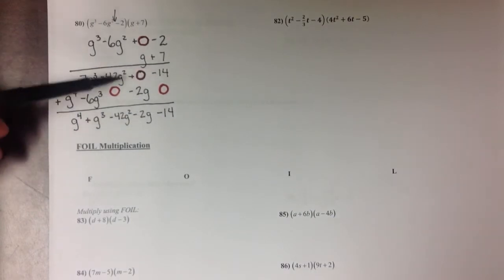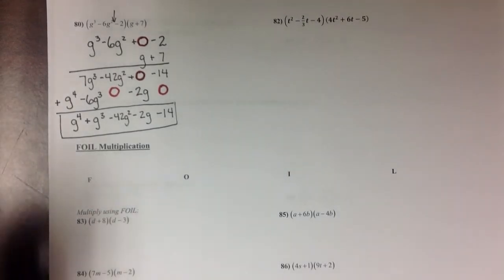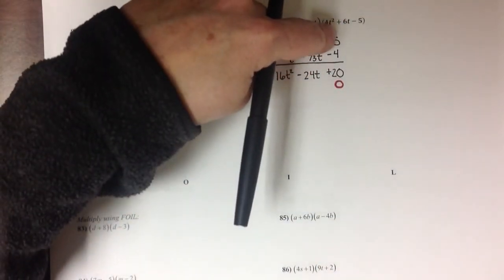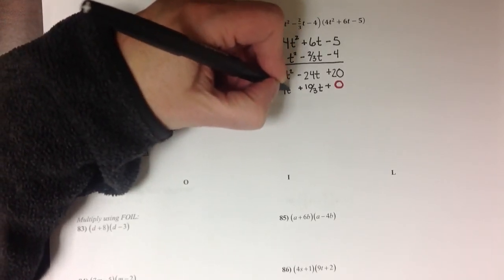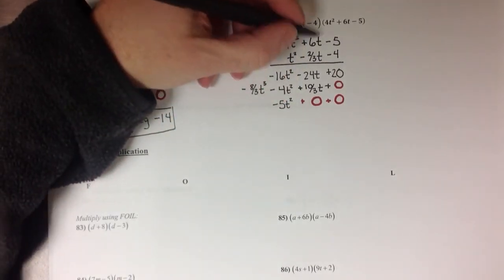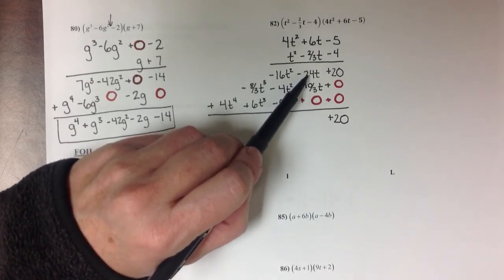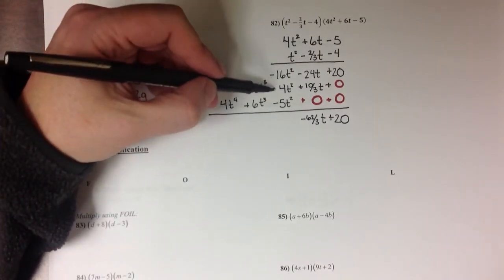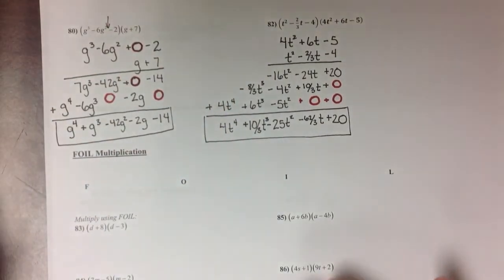MAT 050 6.2 objective 2 - part 4